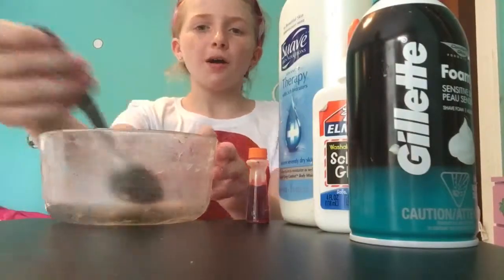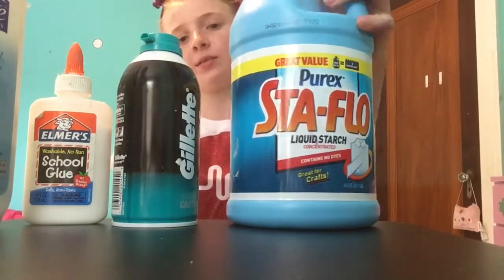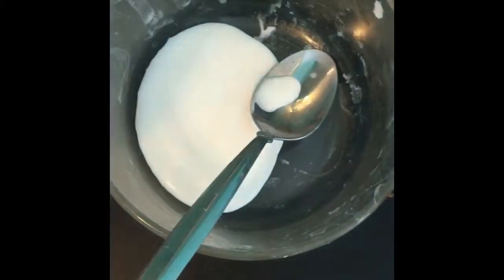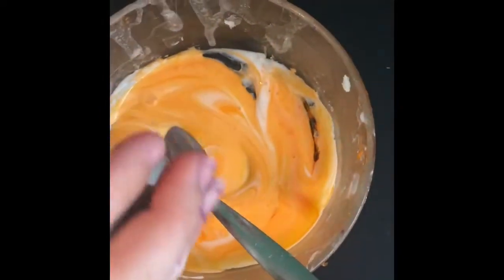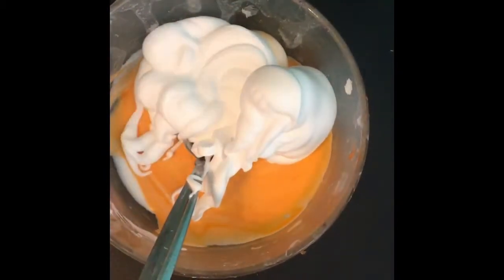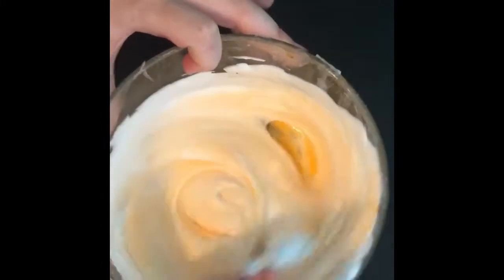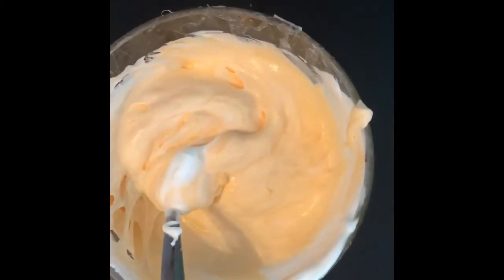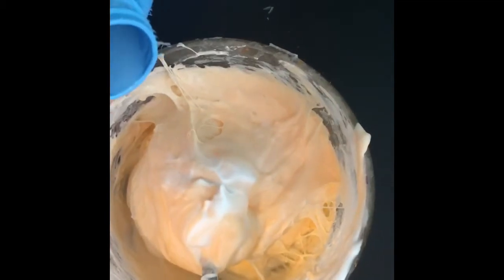How to Make a Good Fluffy Slime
Hey guys it Ella and this video is a tutorial on how to make a good fluffy slime.